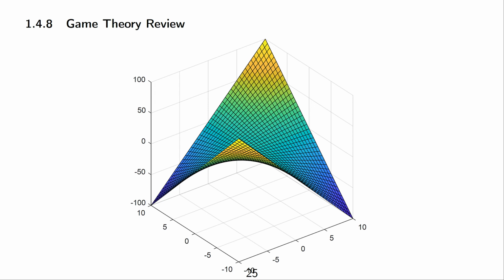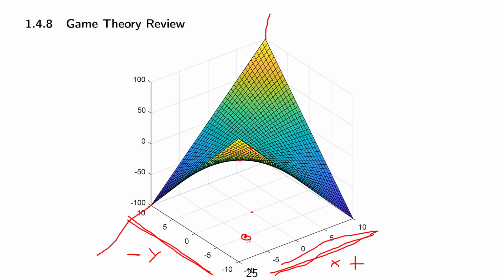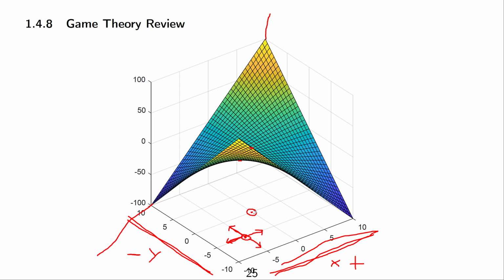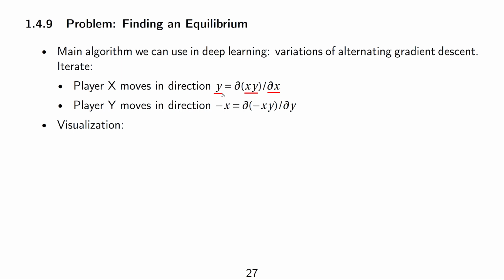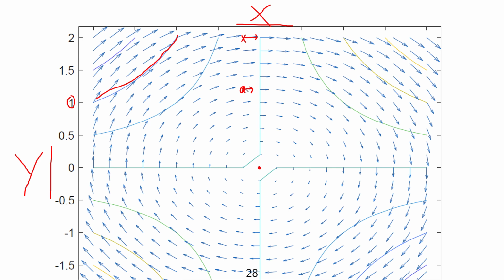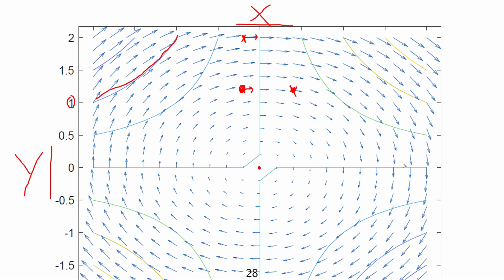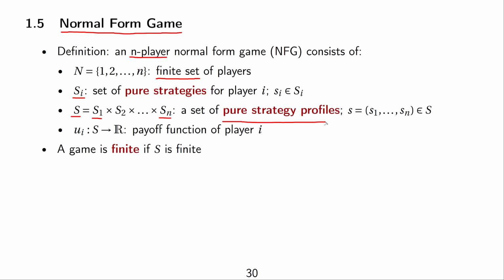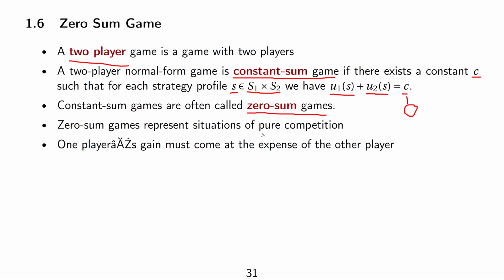DLFVC - 41 - Generative Adversarial Networks Part 2 / X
Generative Adversarial Networks; Introduction to GAME Theory for GANs; Zero Sum Game; Two Player Game, Nash Equilibrium